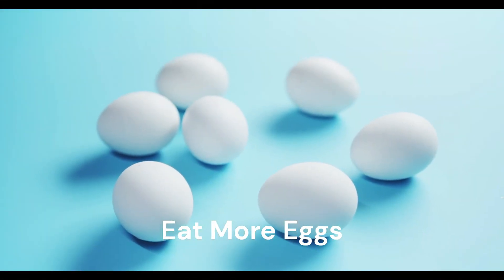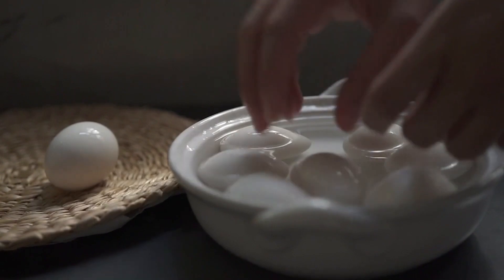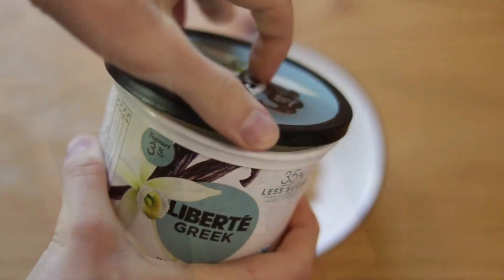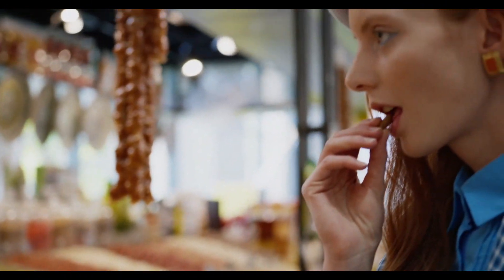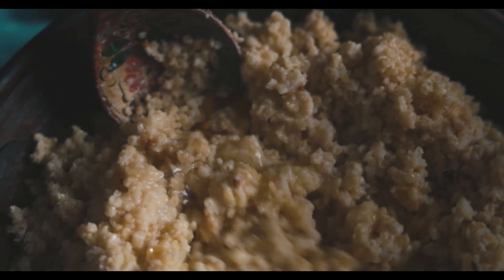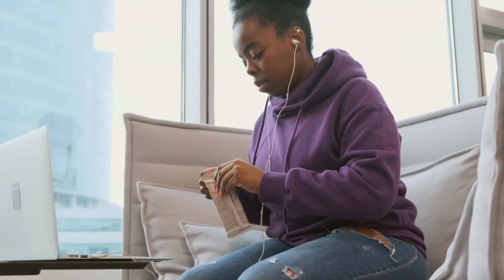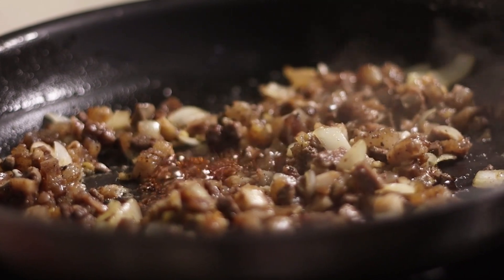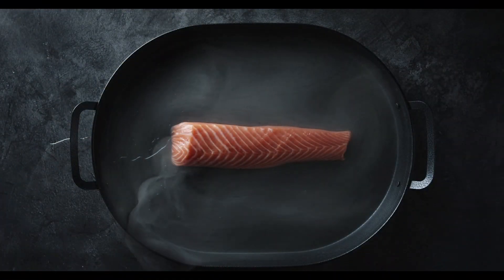High Protein Diet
Quick tips on adding more protein to your diet in this short 3 minute video.
How to Lose Weight Fast series.  Lose Fat.  Healthy lifestyle habits. Best Diet to Lose Weight. Best Diets.